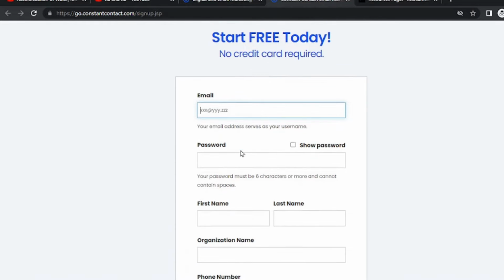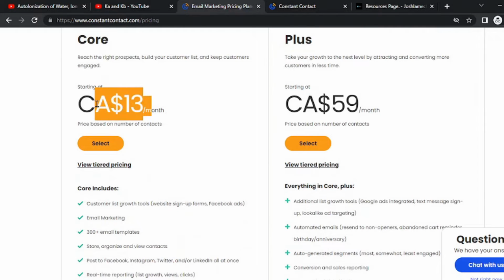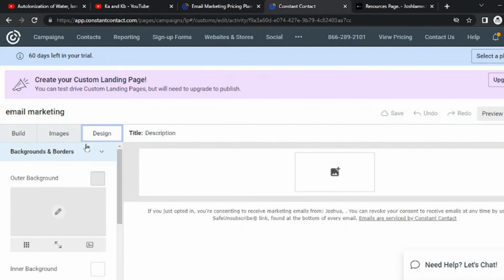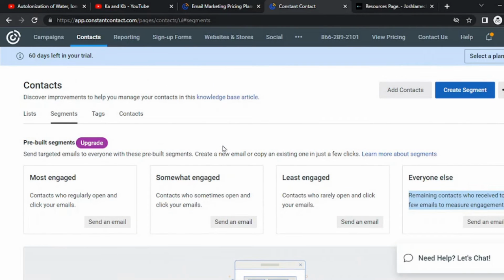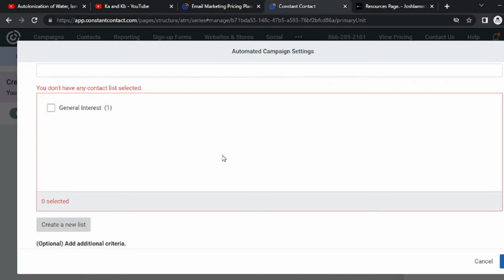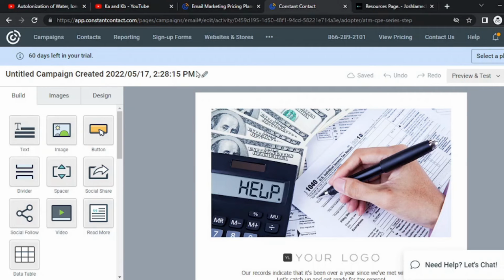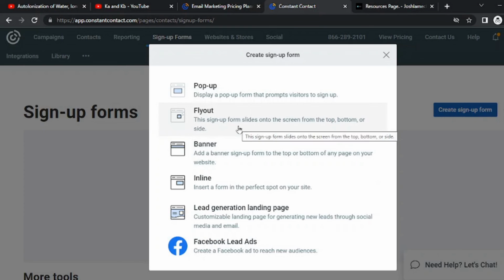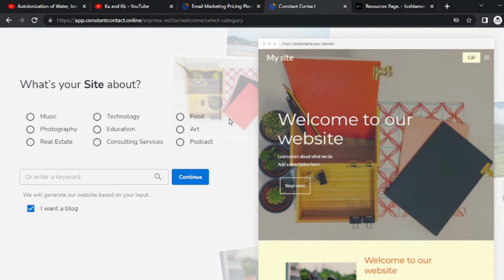Constant Contact Tutorial - Constant Contact Tutorial 2022 (Step-By-Step Tutorial For Beginners)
Constant contact tutorial - constant contact tutorial 2022 (step-by-step tutorial for beginners). in this constant contact tutorial i will show you step-by-step how to use constant contact to set up your email marketing.

Learn to write emails that get read or convert

constant contact basics.
 this constant contact tutorial will help you get started and show you exactly how to use constant contact and the constant contact email automation.

create a website and online store with constant contact's website builder: ..
learn how to set up and build your email list with constant contact in this step-by-step video tutorial.

learn more about constant contact's online marketing platform: ..